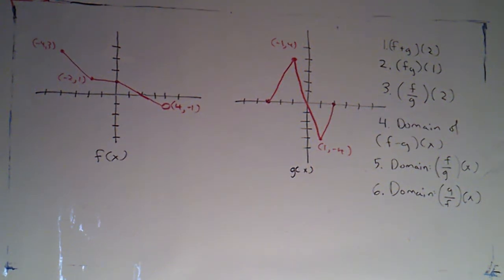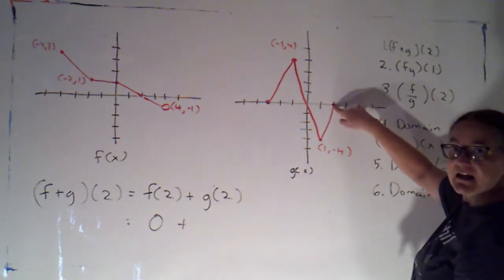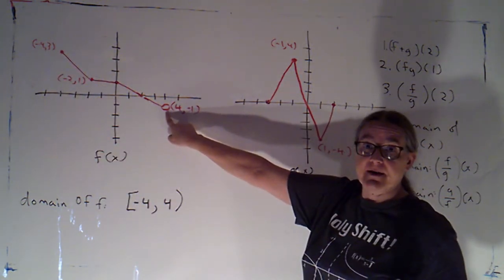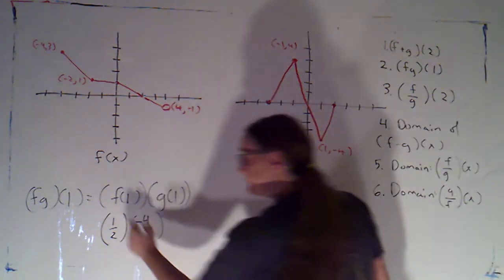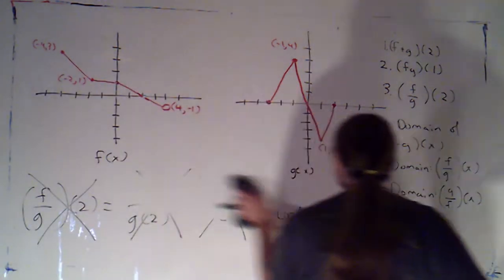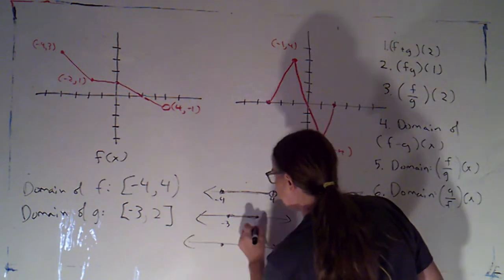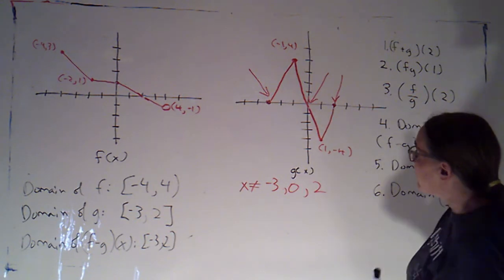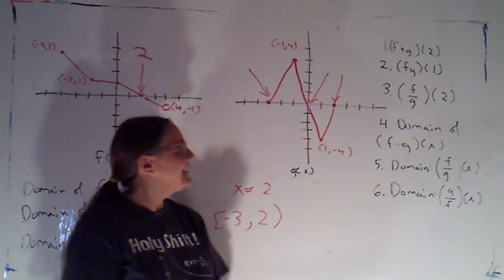Math 2 Section 1 8 part 8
Working with arithmetic combinations of functions from a graphical perspective.